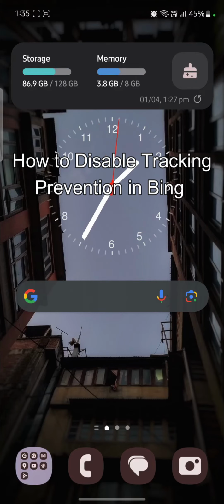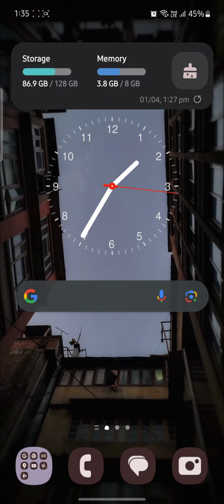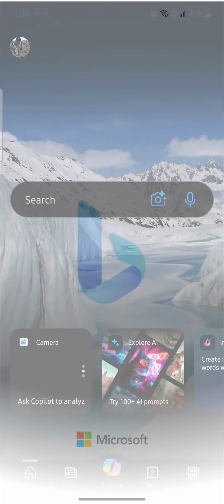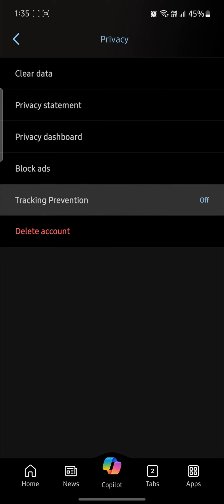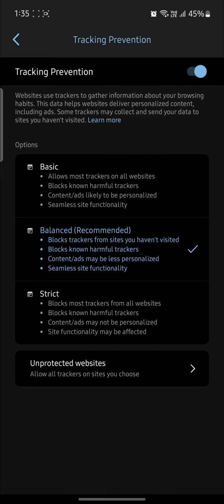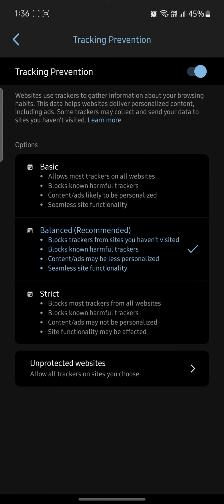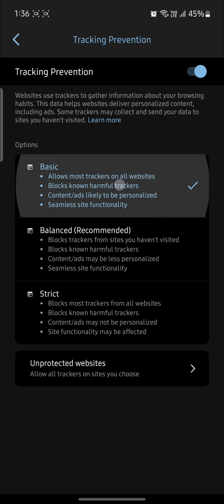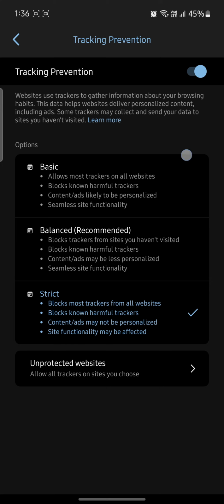How to Disable Tracking Prevention on Bing (2024) | Bing Tutorial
This tutorial provides instructions on how to adjust tracking prevention settings within the Bing search engine, allowing you to control the level of tracking prevention and tailor your browsing experience to your preferences. Customize your privacy settings in Bing by disabling tracking prevention features.